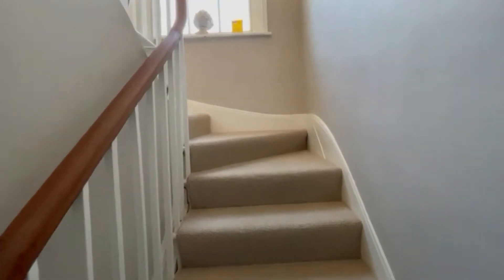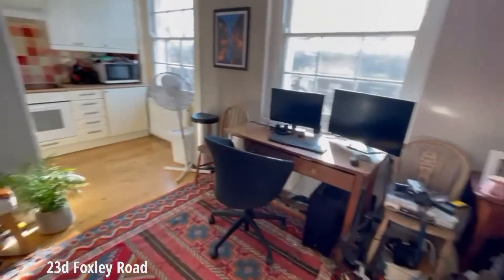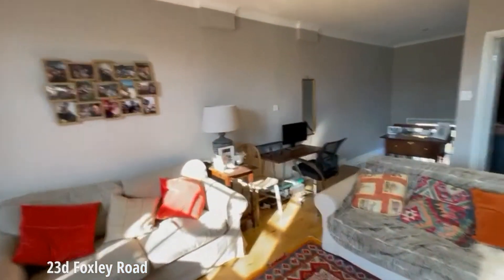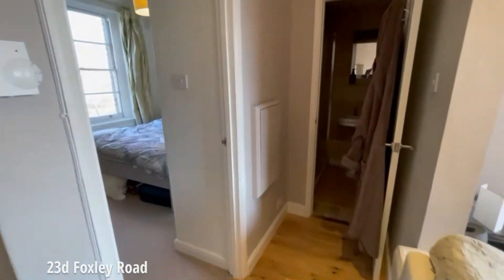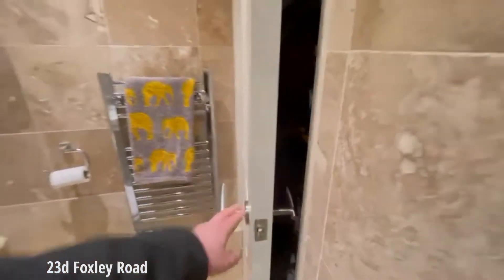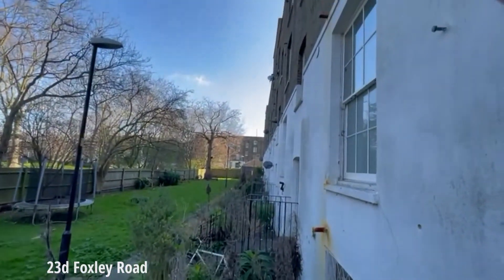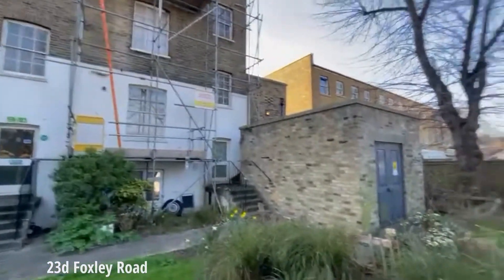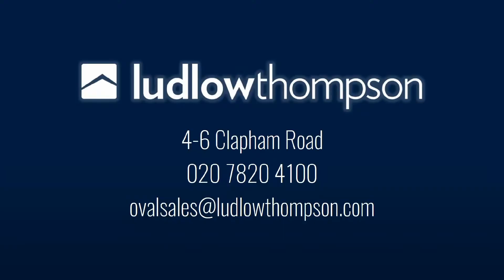Foxley Road | Ludlowthompson Oval Sales